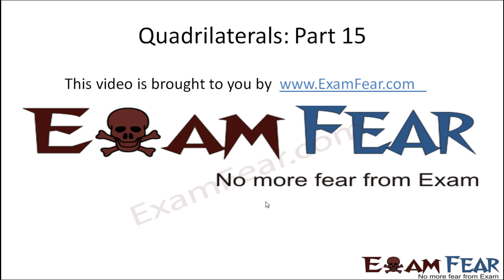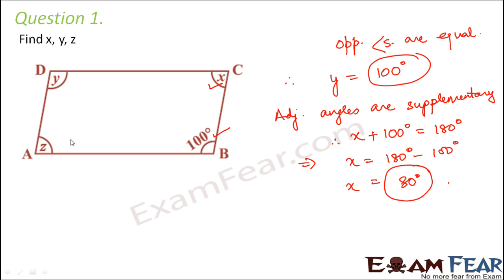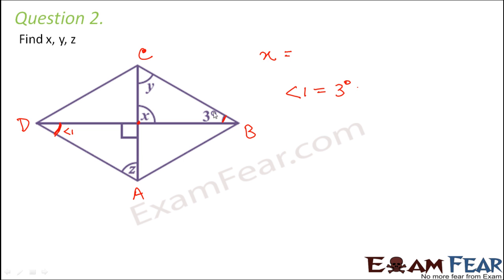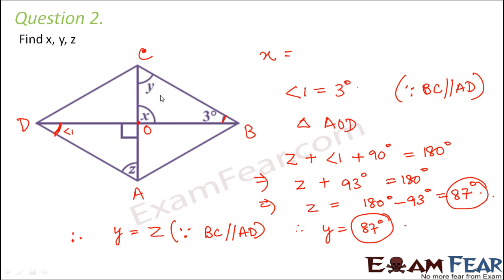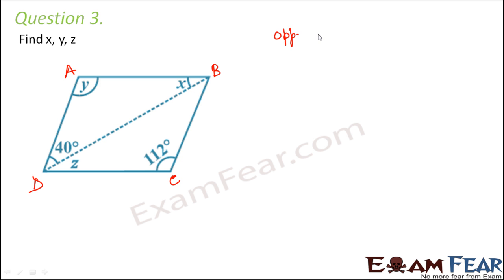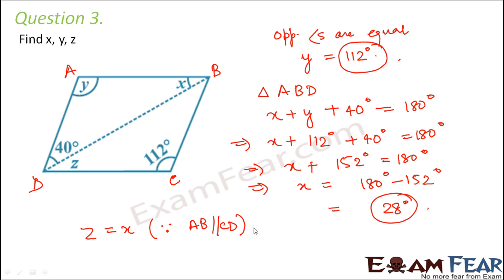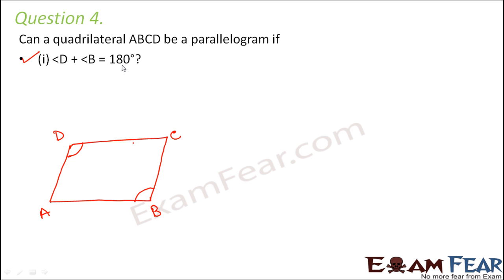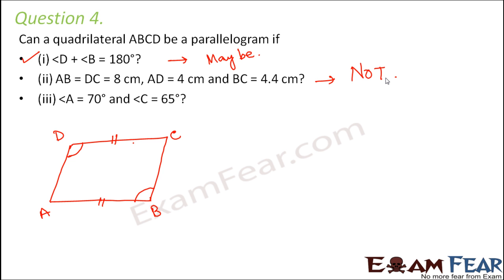Maths Quadrilaterals part 15 (Questions) CBSE Class 8 Mathematics VIII